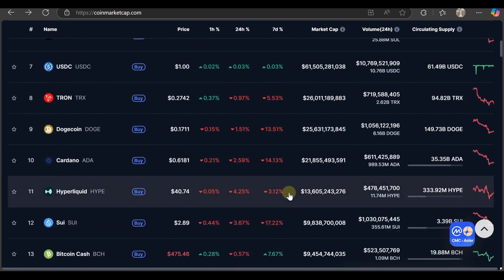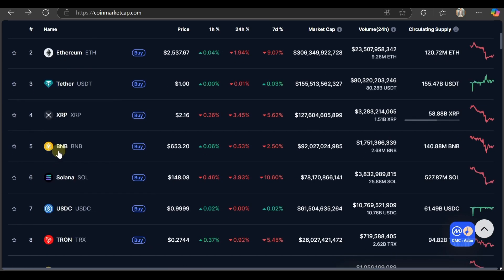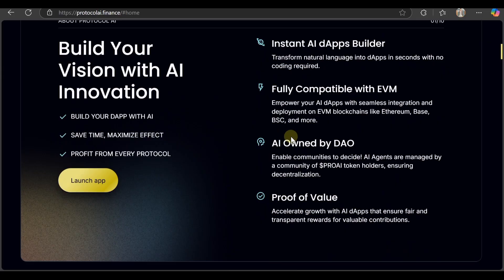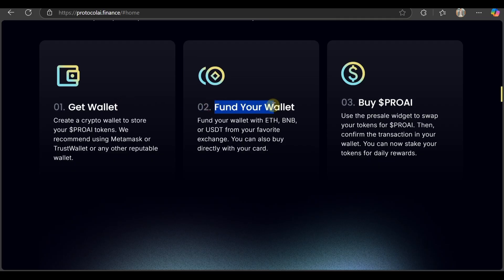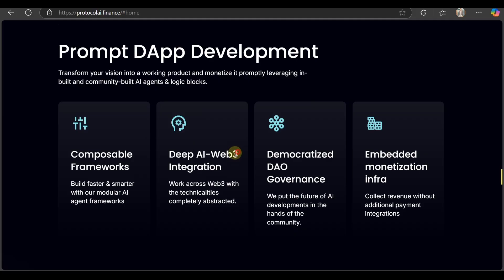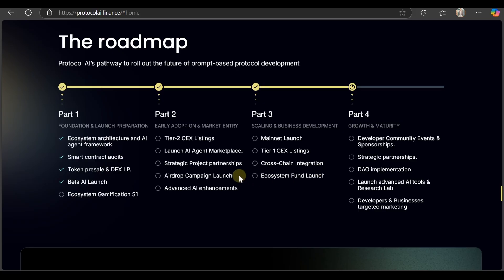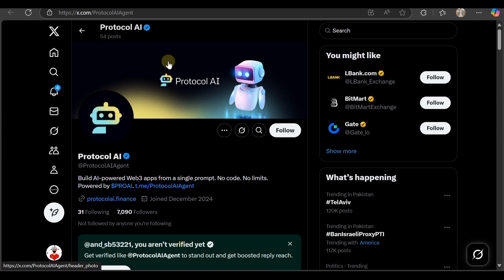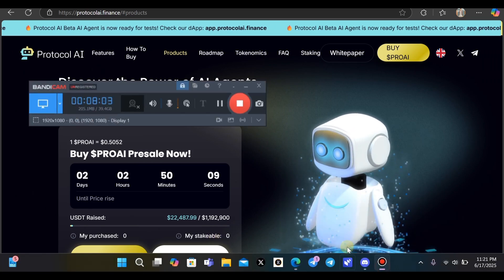Protocol AI (PROAI) Explained | AI x Web3 Use Case, Token Utility | Educational content